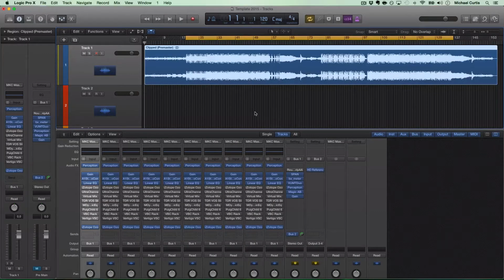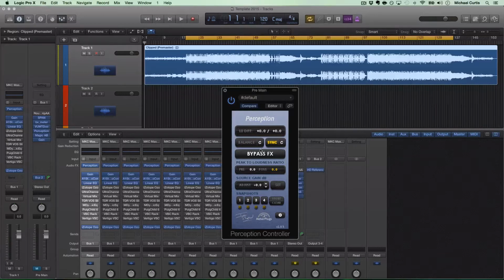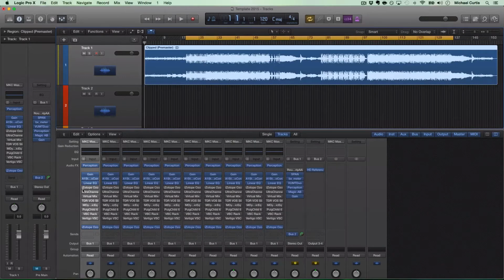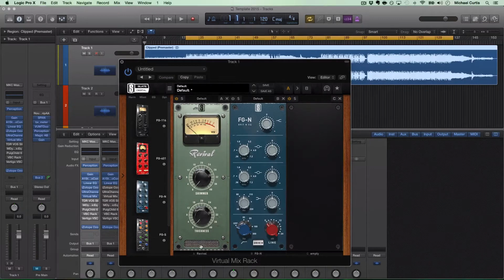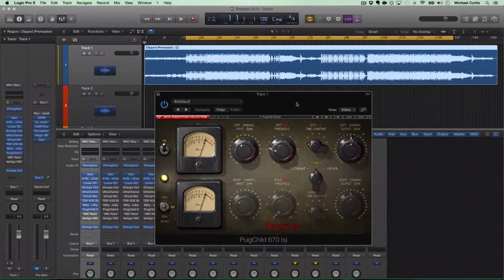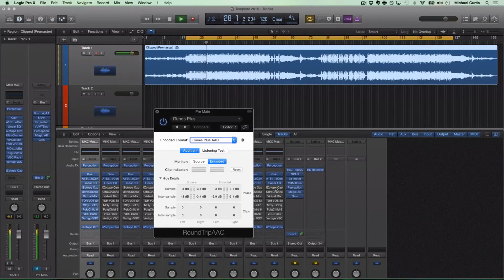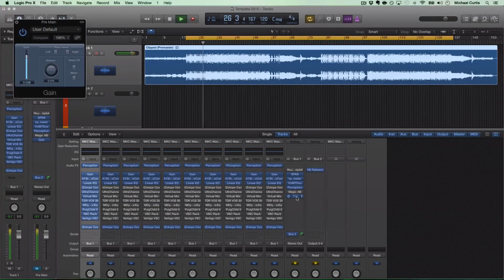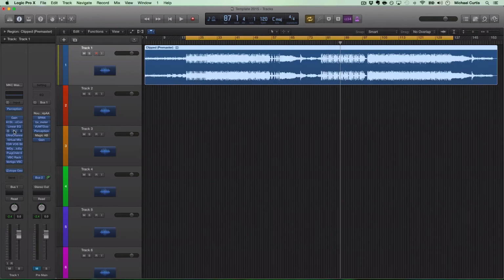MKC Music Template & Processing 2015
Here I go over my main mastering template that I use for almost every project I work on.